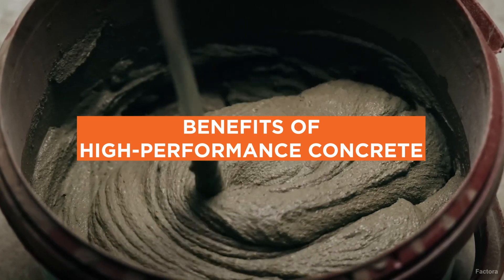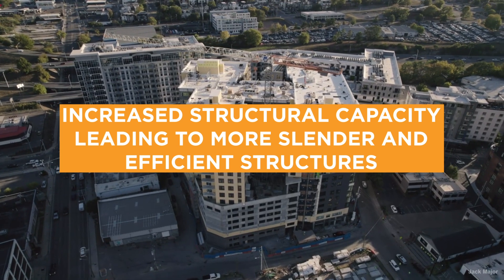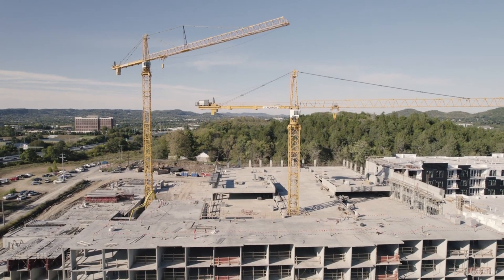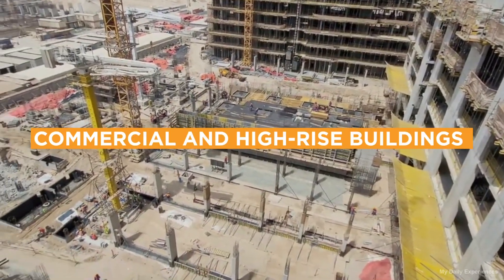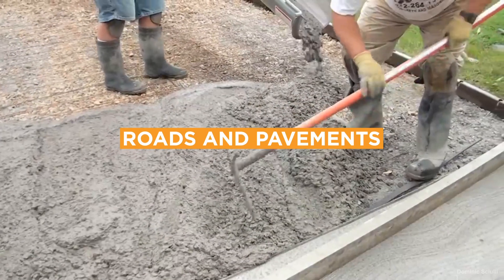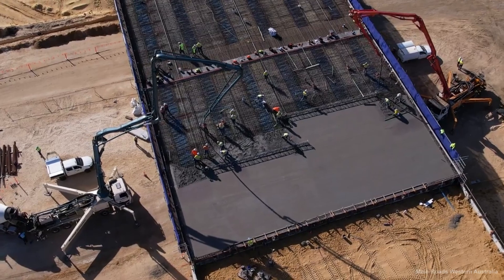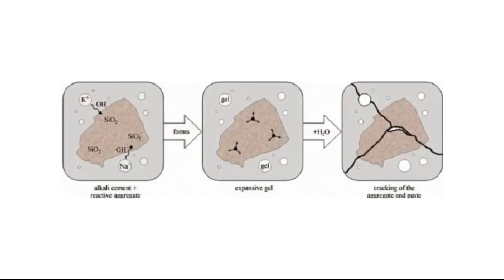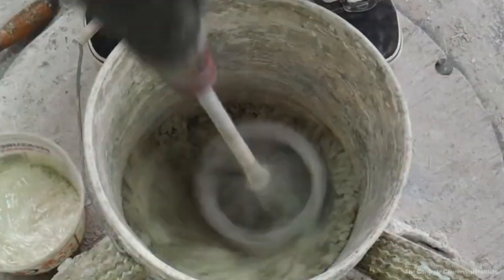Uses and Benefits of High-Performance Concrete (HPC)